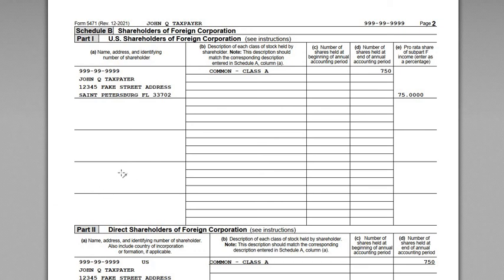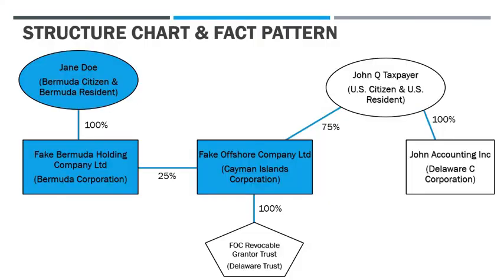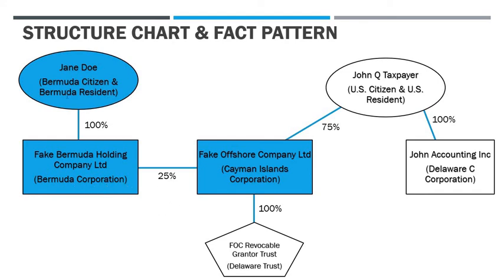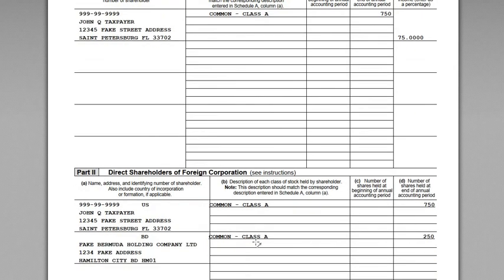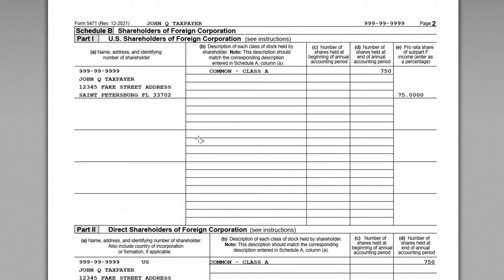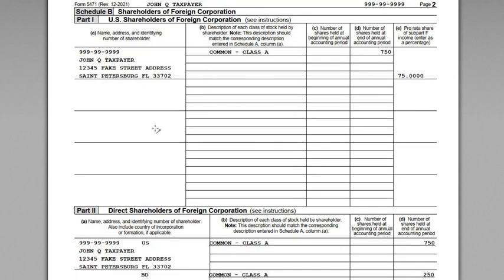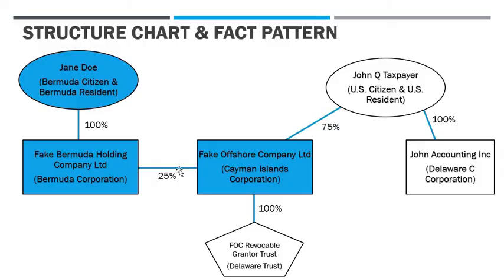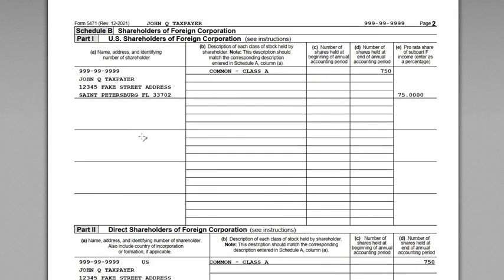Schedule B: US Shareholders - IRS Form 5471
Schedule B is completed with a Form 5471 to disclose the direct and indirect U.S. shareholders in the CFC.  Users should complete both Parts 1 and 2.  Part 1 lists all of the direct & indirect U.S. shareholders, while Part 2 lists the direct holders of the CFC stock.

This is the 2nd video in a series which covers the preparation of IRS Form 5471 for the 2021 tax year.  Each schedule has a separate video within the playlist titled "IRS Form 5471 - Beginner Series".  A list of all of the videos with links is included in the description below.